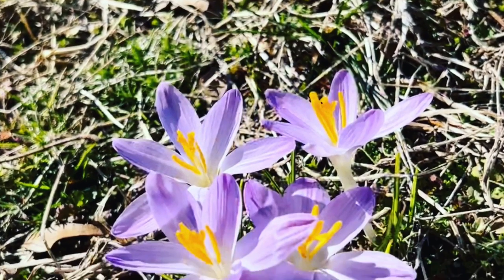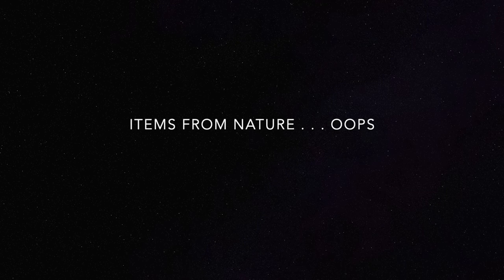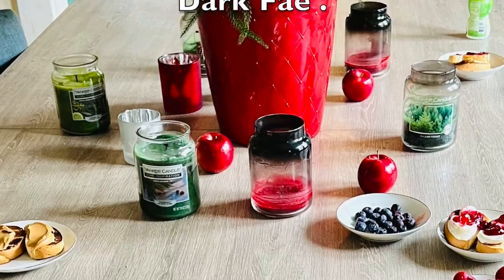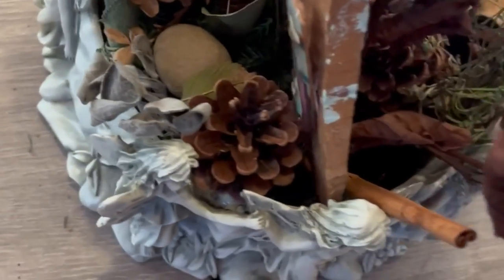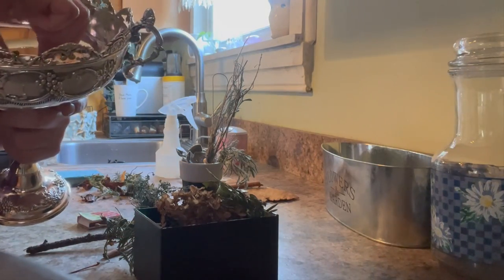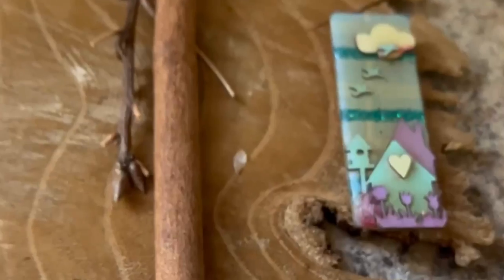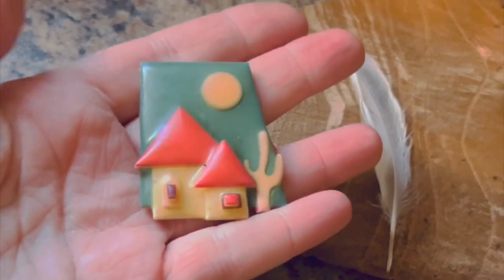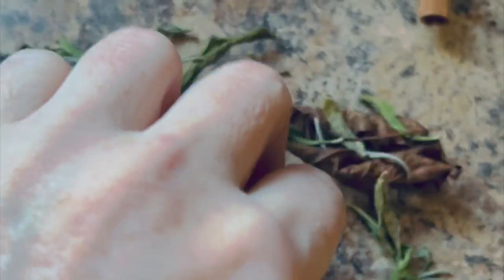Diy Fairy House | How to make a fairy house |Green Witchcraft | Cottage Witch Vlog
How to make a Fairy House in 6 EASY steps AND boost the ENERGY of your home ! Learn what Fairy Houses represent from a spiritual standpoint, How they can boost the ENERGY of your home, AND How to make one : )

Asmr

fairy core fairy aesthetic cottage core cottage aesthetic